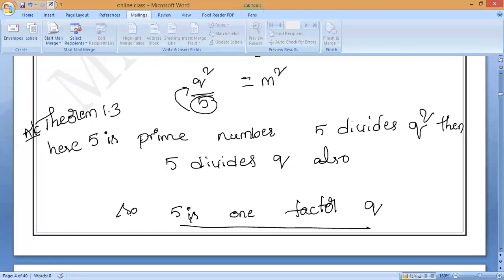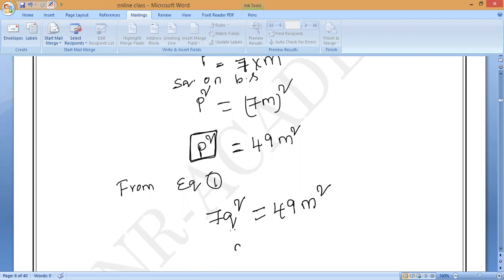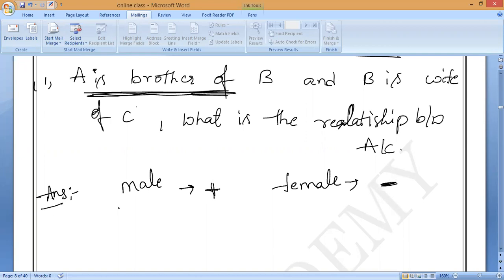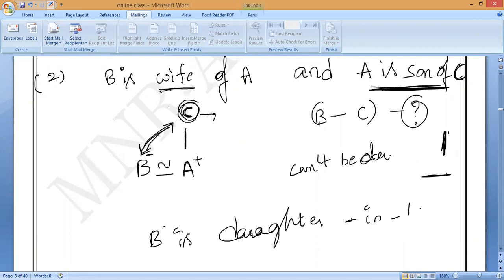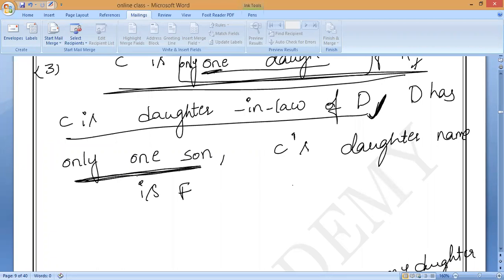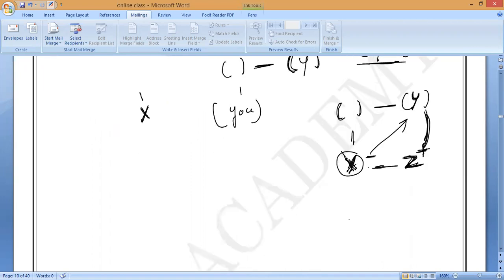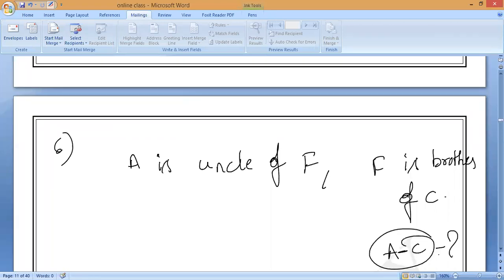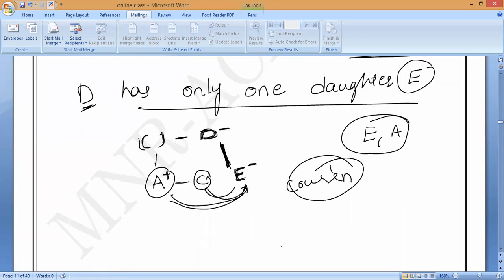real numbers class 10 cbse- excercise 1.3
Let p be a prime number. If p divides a2 (square), then p divides a, where
a is a positive integer.

Prove that root7 is irrational
and for NTSE-exam blood relation concept.